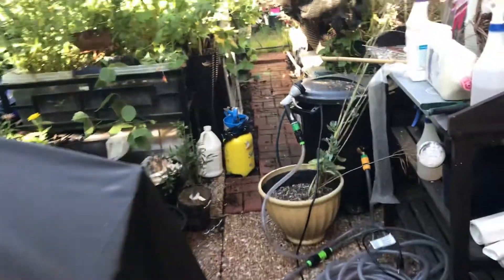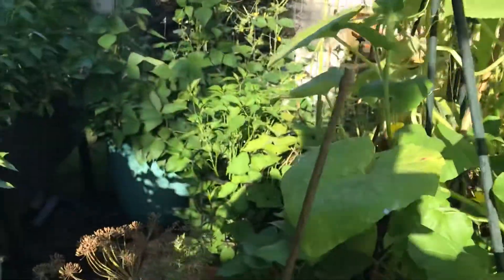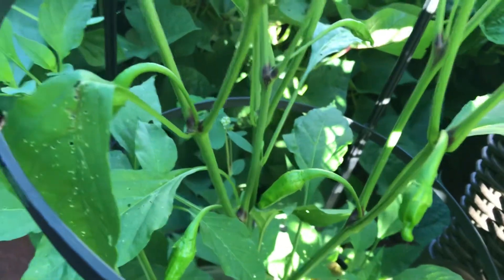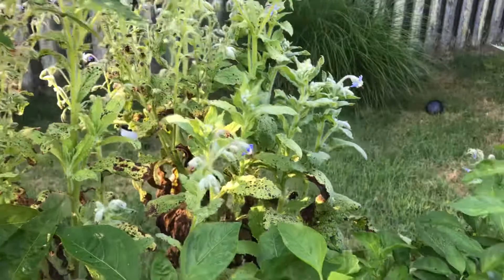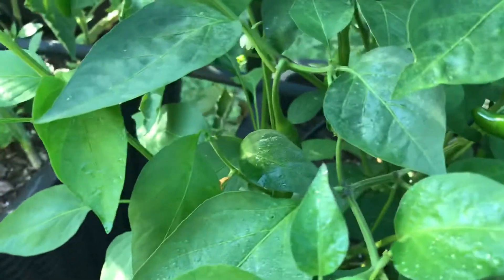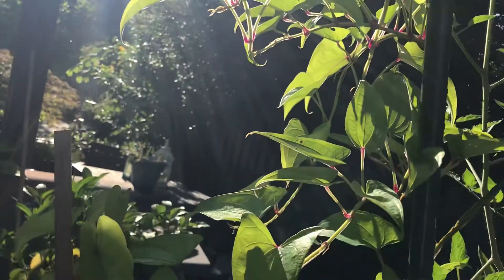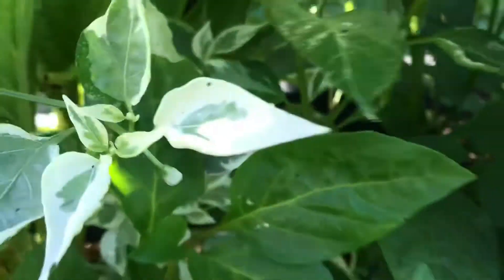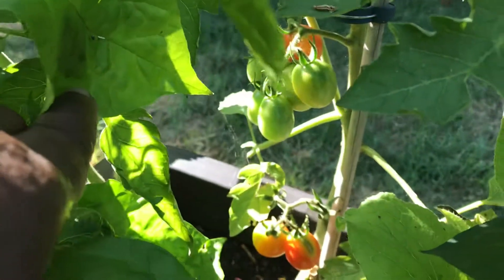Morning stroll through the pepper patch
Hey G-Family 👋🏾. This a quick update on what’s going on in my jungle garden 😊